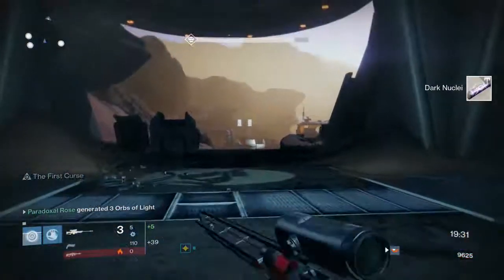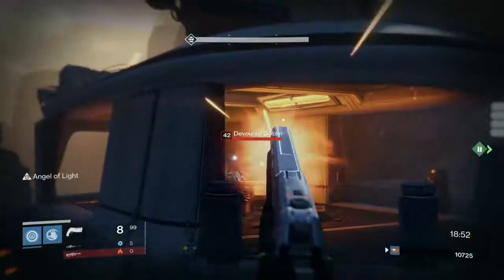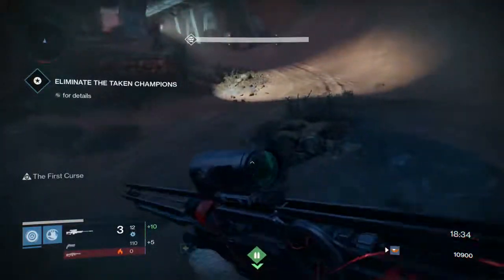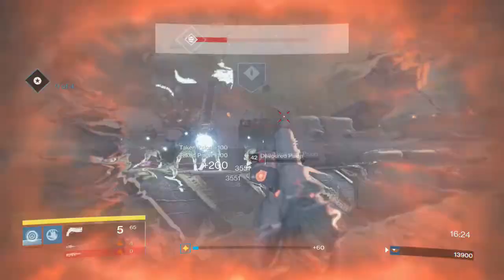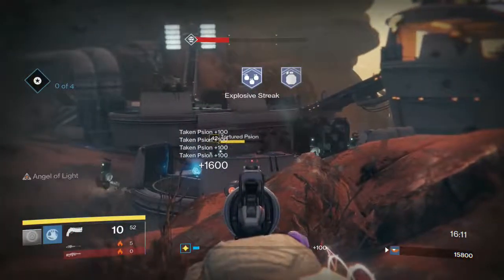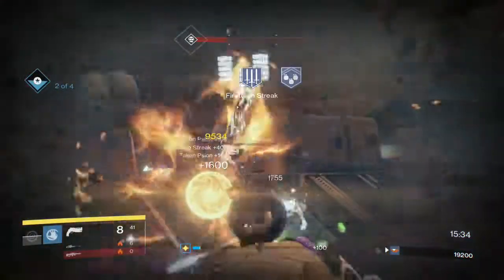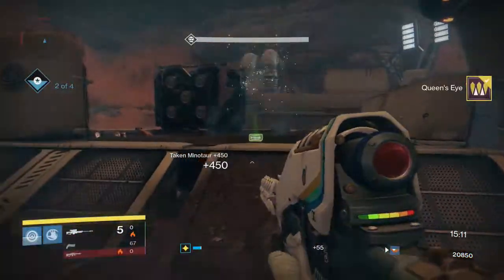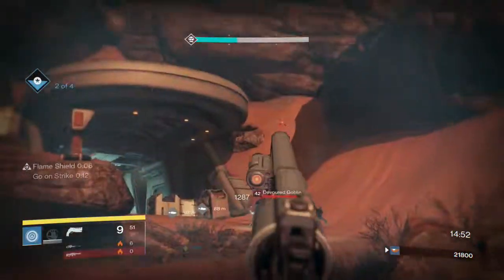Destiny: Age of Triumph First Reveal Overview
Hello! As my first video, I wanted to talk quickly about Destiny's next update.